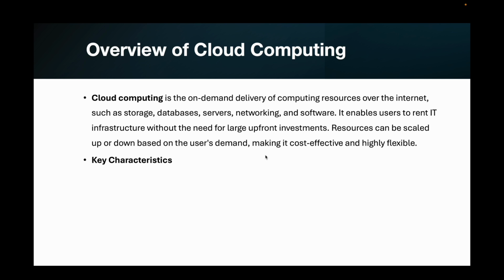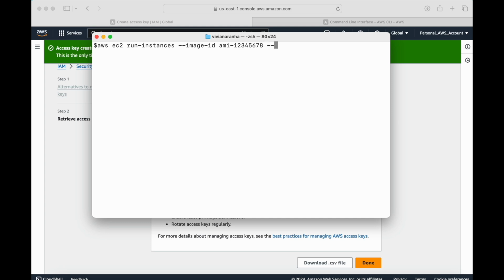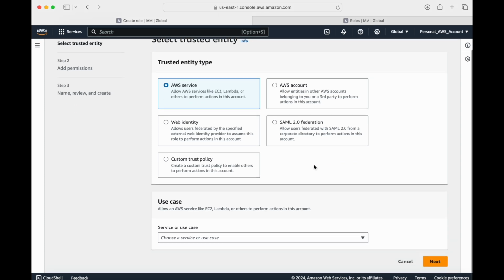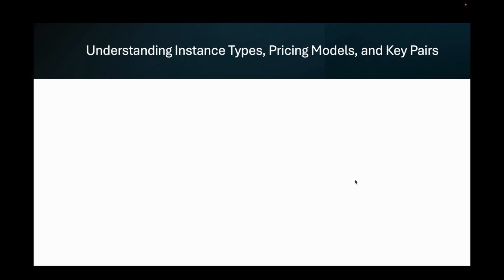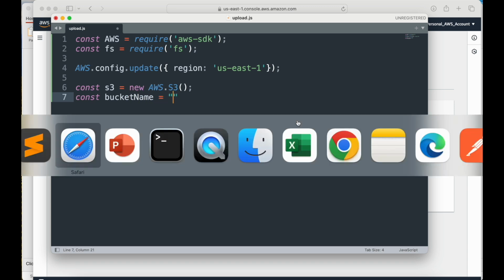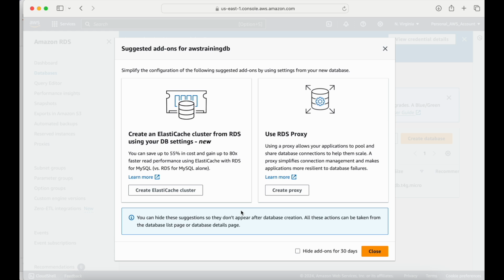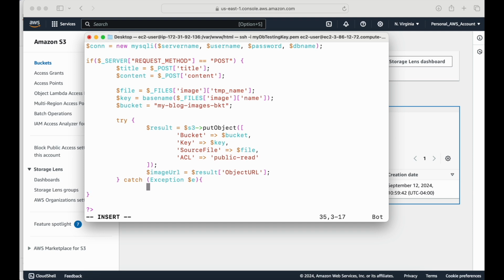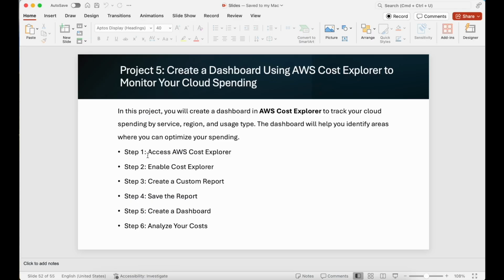Complete Guide and Comprehensive Training for AWS Development Section 1: Beginner 2025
The beginner section of this AWS course starts with an introduction to cloud computing, which is the delivery of computing services such as storage, databases, and networking over the internet. Cloud computing allows businesses to access IT resources on-demand, without large upfront investments. AWS (Amazon Web Services) is the leading provider of cloud services and offers a wide range of core services, including computing power, storage, and databases. To begin using AWS, users need to set up an AWS account, which provides access to all these cloud services.

Once the account is created, the AWS Management Console serves as the primary interface for interacting with AWS services. It is a web-based platform where users can navigate through various services, monitor resources, and manage settings. Additionally, the AWS Command Line Interface (CLI) provides another way to manage AWS resources using text commands, making it useful for automation and scripting tasks.

AWS Identity and Access Management (IAM) is a critical service that controls access to AWS resources. With IAM, users can define permissions by creating users, groups, roles, and policies. Users are individuals with access to AWS, while groups are collections of users that share the same permissions. Roles, on the other hand, allow AWS services to access resources without using long-term credentials. Following best security practices, such as enabling Multi-Factor Authentication (MFA) and following the principle of least privilege, helps protect AWS resources from unauthorized access.

Amazon EC2 (Elastic Compute Cloud) is AWS's service for launching virtual servers, known as instances. Users can configure EC2 instances based on the type of application they want to run, with a variety of instance types available. Different pricing models such as pay-as-you-go and Reserved Instances allow for cost optimization. Users can also create key pairs to securely connect to EC2 instances. A hands-on project in this section involves deploying a simple web server on an EC2 instance, providing practical experience in configuring and managing virtual servers in the cloud.

Amazon S3 (Simple Storage Service) is a scalable object storage service used to store files, images, backups, and more. S3 organizes data in buckets, and each object in a bucket has a unique identifier. Managing permissions for S3 can be done using policies, allowing fine-grained control over who can access data. Storage classes in S3 help optimize costs by letting users choose between different access patterns, such as frequent access or long-term archival storage. In a hands-on exercise, learners will build a simple file upload app using S3, which demonstrates how easy it is to store and retrieve data using AWS's storage services.

Amazon RDS (Relational Database Service) is a managed service that simplifies database management. RDS supports popular database engines like MySQL, PostgreSQL, and Amazon Aurora. It automates routine tasks like backups and software patching, allowing users to focus on their applications. A hands-on activity includes connecting an RDS database to a web application, showcasing how RDS can be integrated into cloud-based applications.

AWS Billing and Cost Management ensures that users can effectively monitor and control their spending. AWS offers a pay-as-you-go pricing model, and users can take advantage of free-tier services during their first year. AWS provides tools like the Billing Dashboard, Cost Explorer, and Budgets to help track usage and set alerts for spending limits, ensuring that costs remain under control. Implementing best practices like tagging resources for cost allocation and using cost-effective options like Reserved Instances helps manage AWS expenses efficiently.